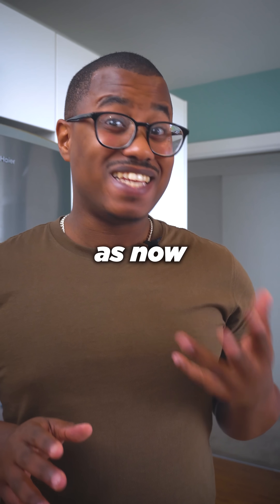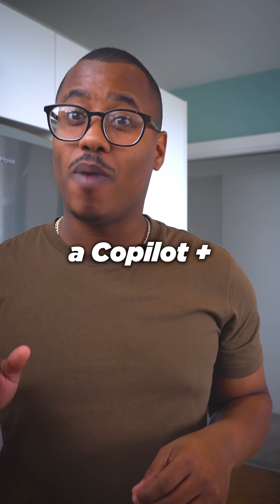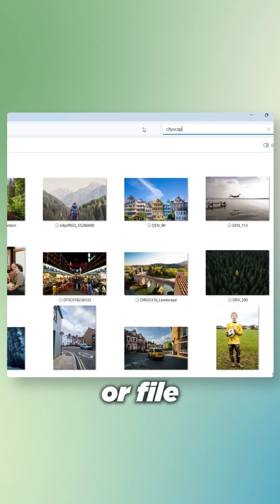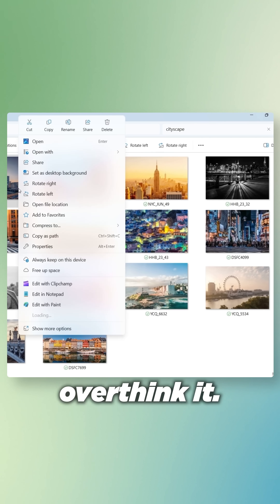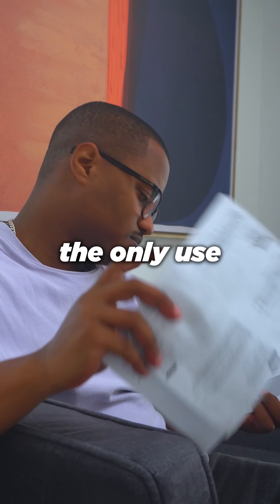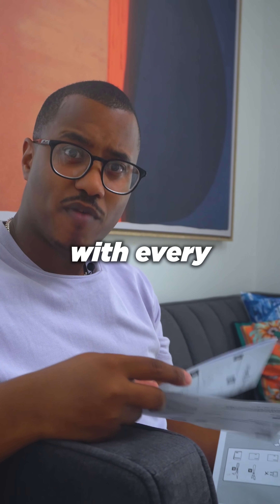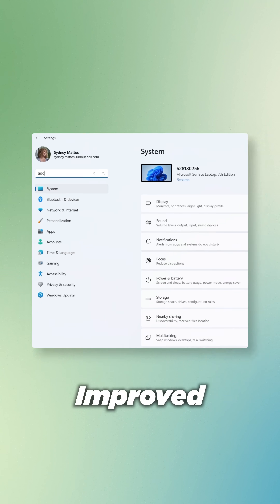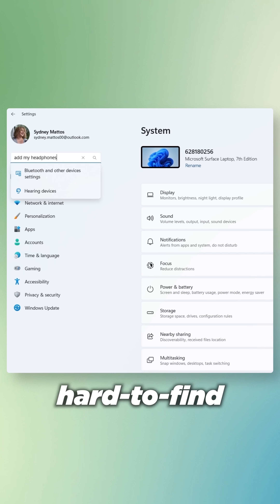Improved Windows Search - how to find things on Windows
Do you struggle to find things on your Windows PC? It's getting easier with Copilot+ PCs. Built in AI lets you use real world language to find what you are looking for!